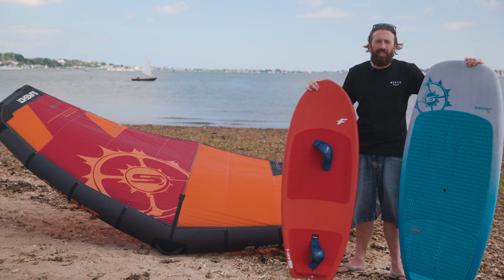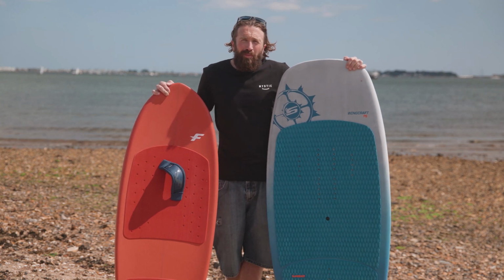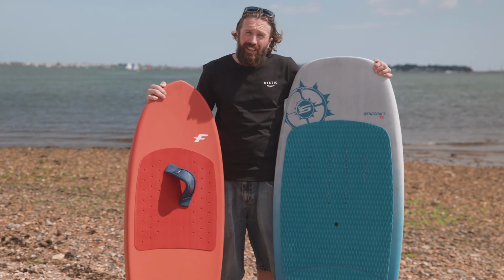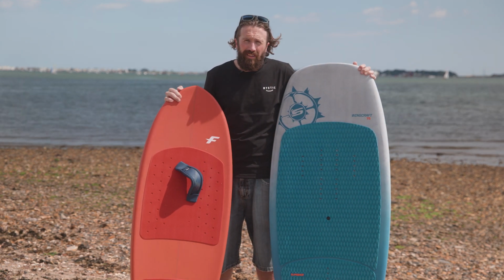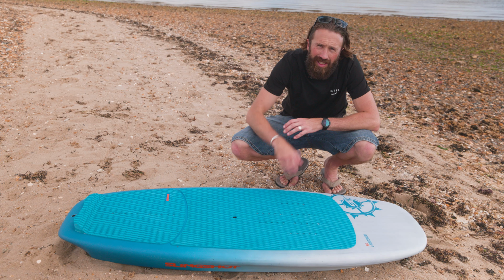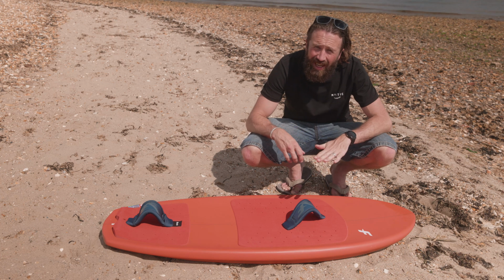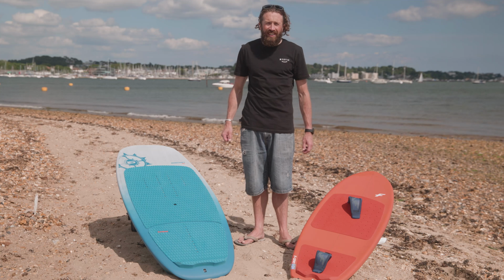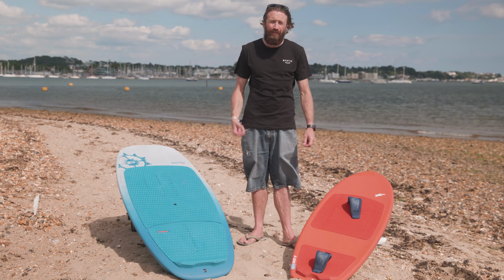Getting Going on a Small Wingfoil Board | King of Watersports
Small Wing Boards. What are they, and when do you use one? You've probably heard the terms floating about (no pun intended) or maybe even seen one at your local beach. Dan from King of Watersports breaks down what they are, when you should use one, and most importantly, how to get up on one!